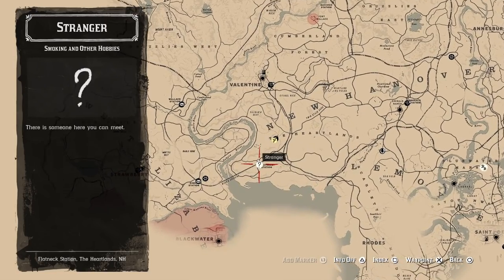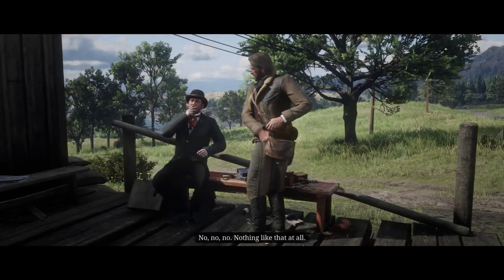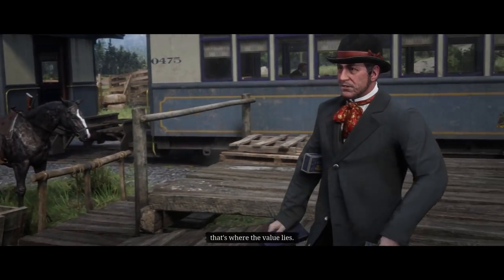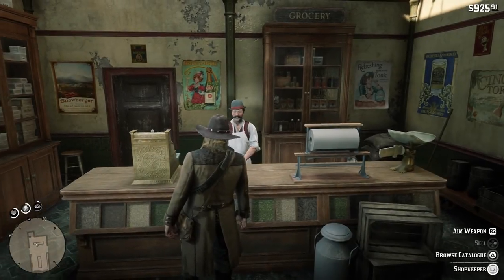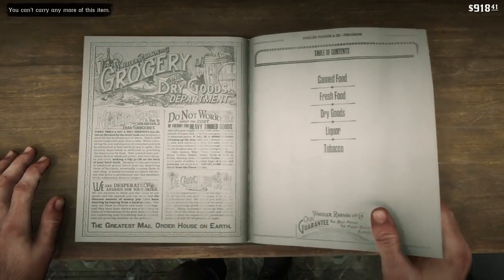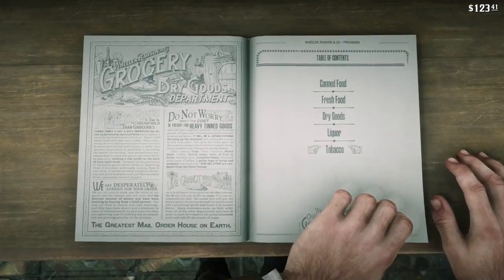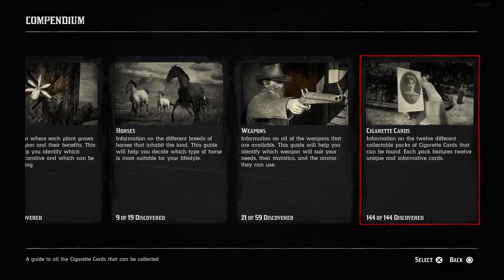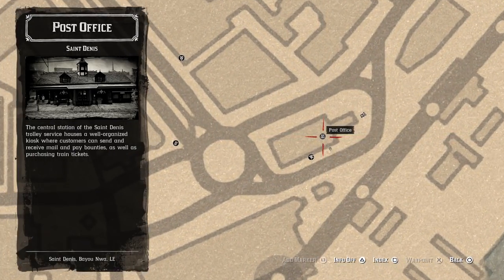Red Dead Redemption 2 ALL 144 CIGARETTE CARD LOCATIONS - FAST & EASY METHOD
All 144 Cigarette Cards Locations Red Dead 2 - Smoking and Other Hobbies Stranger Mission. In this video I will show one location to collectible All 144 Cigarette Cards. This is a Fast & Easy Method. This will also complete the Stranger Mission called Smoking and Other Hobbies

► Follow Gaming With Abyss!